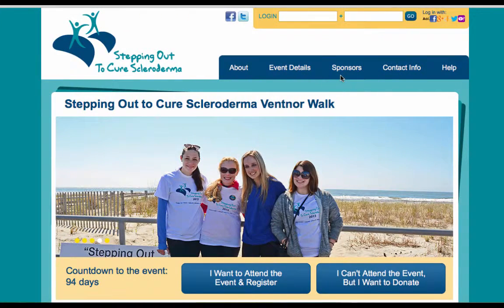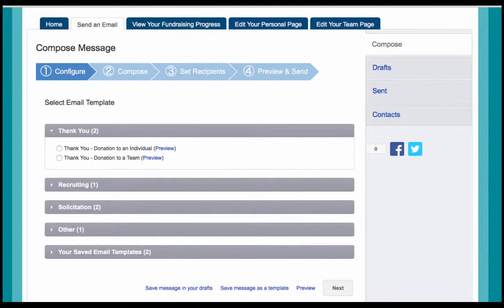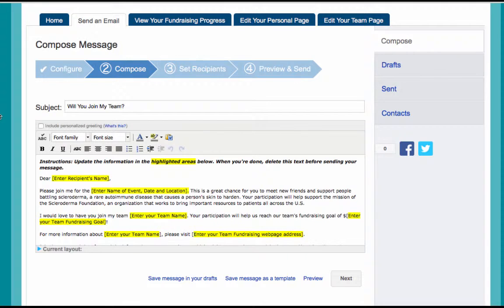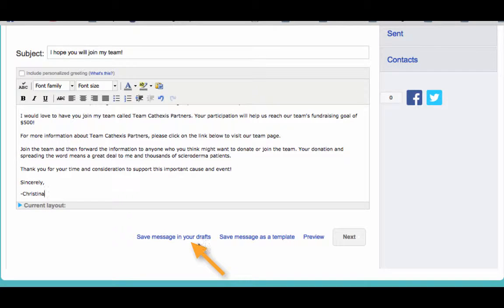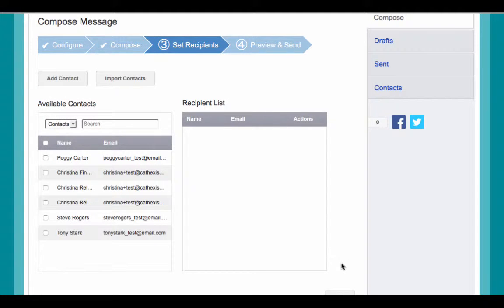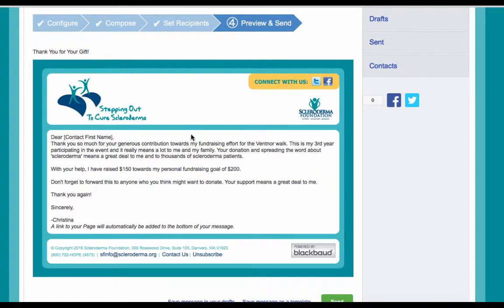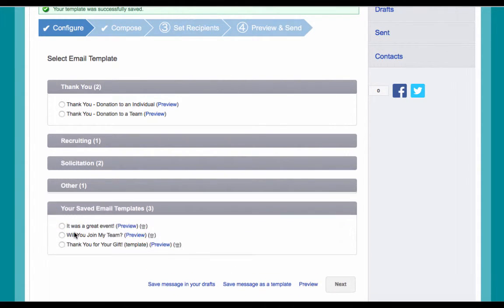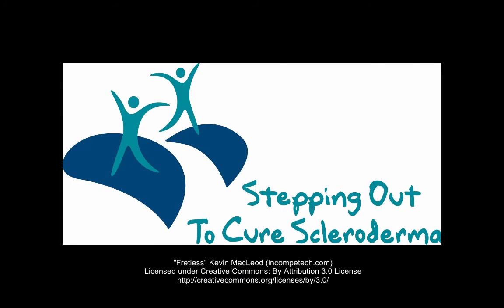Stepping Out to Cure Scleroderma - How to Email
In this video, learn how to send an email from your Participant Center for the Stepping Out to Cure Scleroderma walk/run events. These are great messages to help you fundraise more, thank your donors, and communicate with team members.

Video Production:
Cathexis Partners